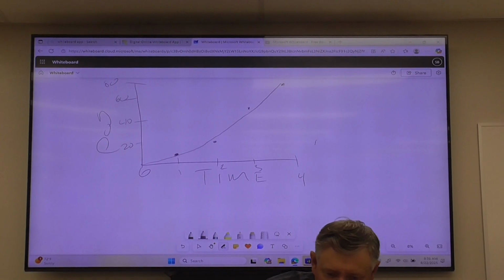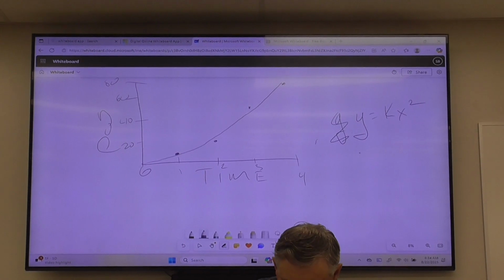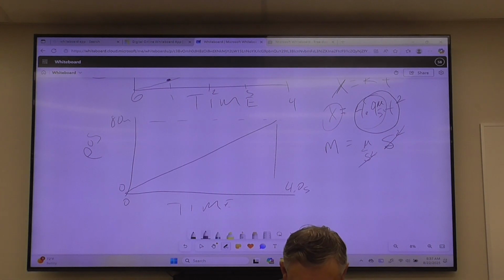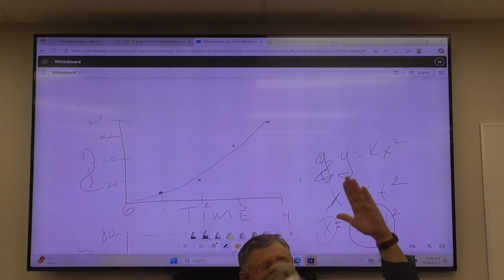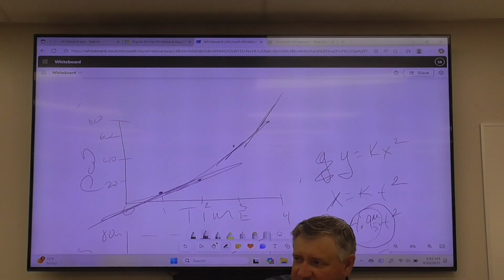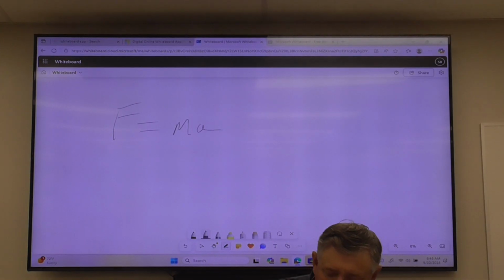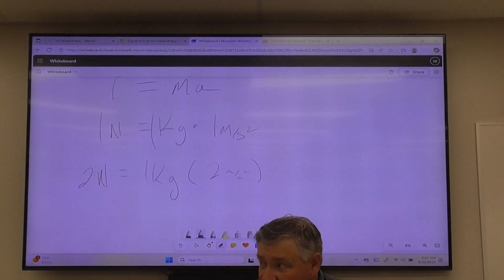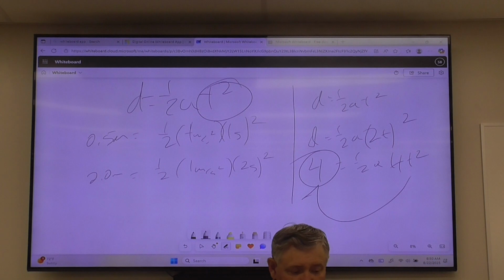AP Physics Aug 22 2025 Part 3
Explain process of determining how changing values in equations alters the outcome.